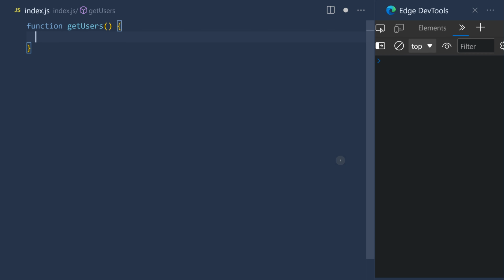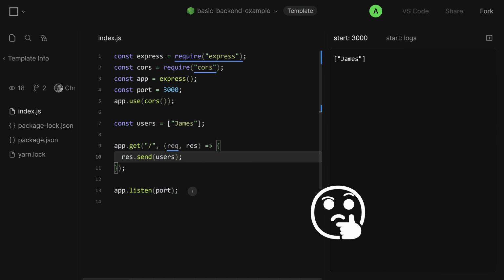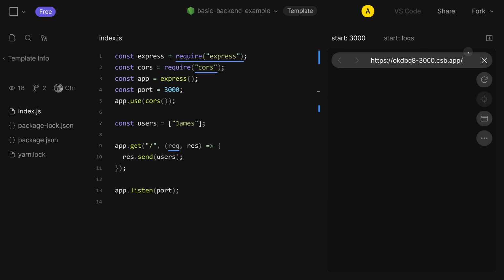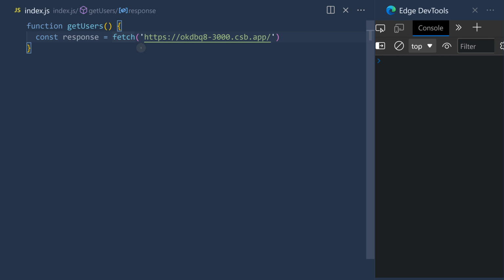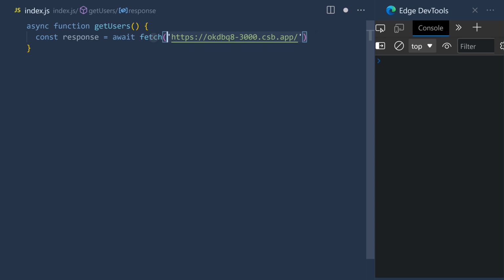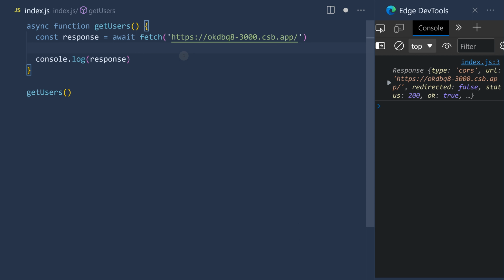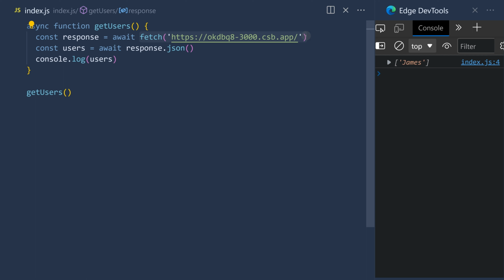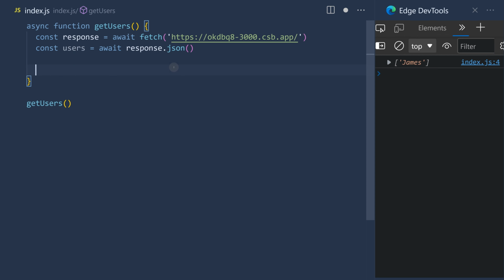Javascript Fetch | Javascript Tutorial for Beginners - Part 8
A JavaScript tutorial course covering the bare minimum needed to get a job.